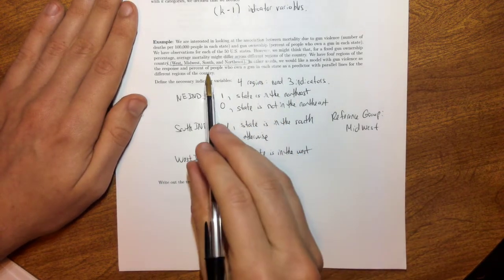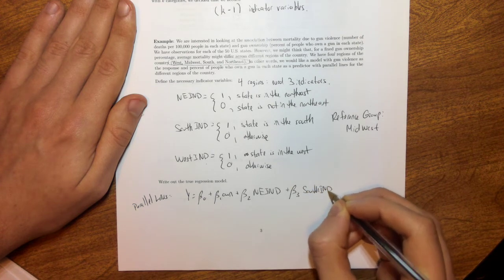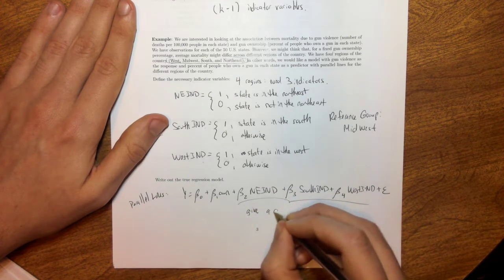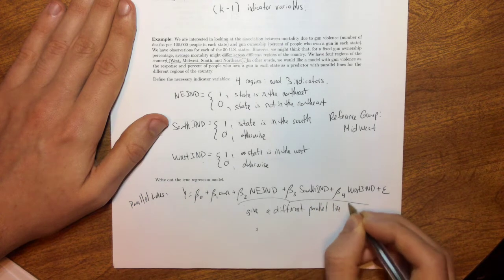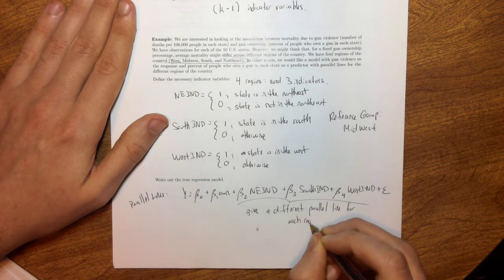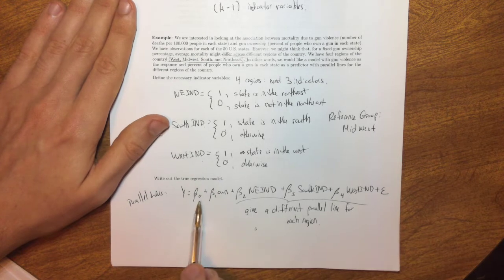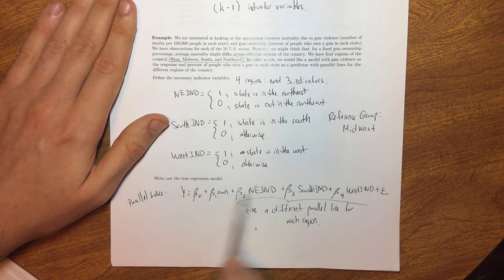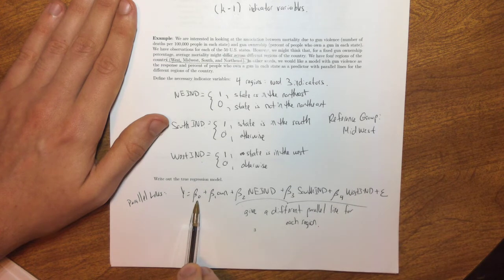STAT 213 More than Two Levels of a Categorical Variable Part 1